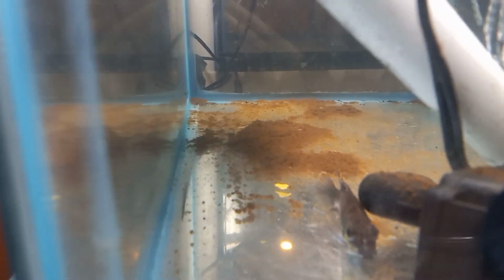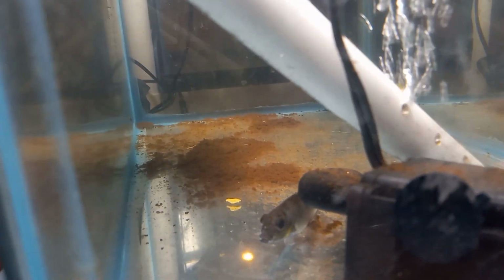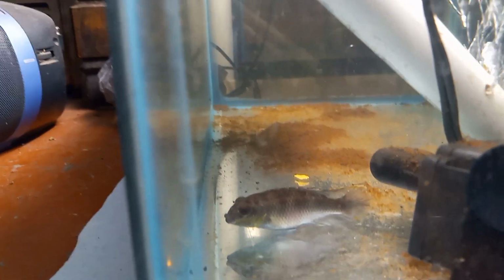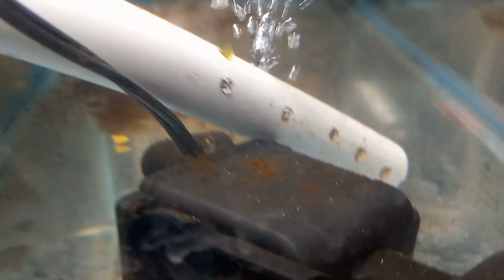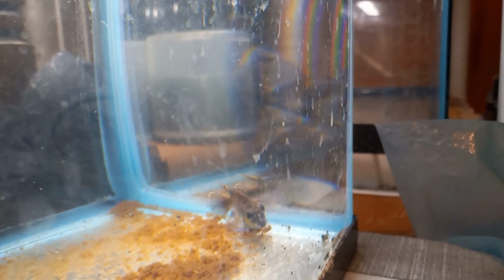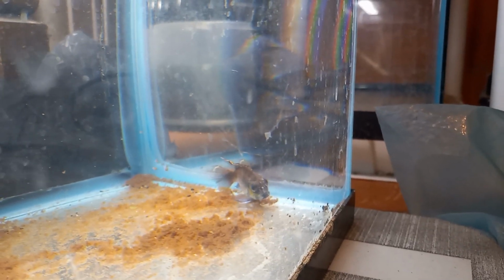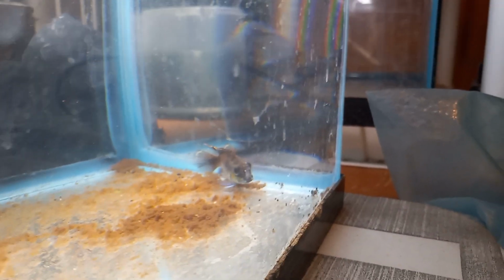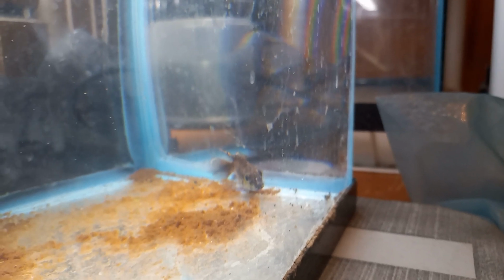Sad day for one of my fish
sometimes there's nothing you can do when a fish has become too sick